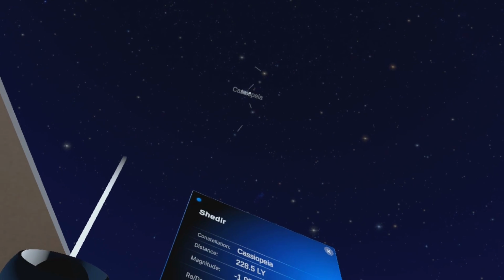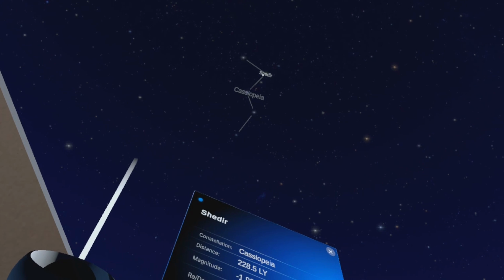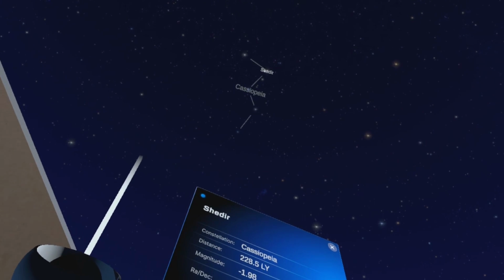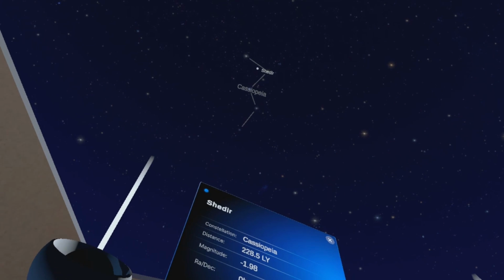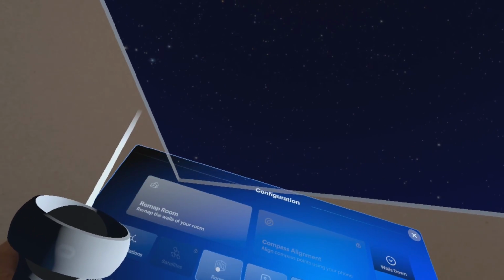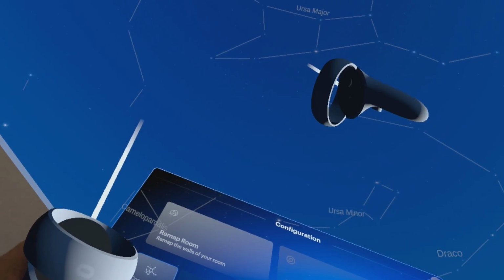Stargaze XR: Mesmerizing Meta Quest Stargazing App in Mixed Reality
Taking a look at a mesmerizing Stargazing app for Meta Quest called Stargaze XR; for those who love and interested in astronomy, astrology, identify stars and planets and learn more about the cosmos or just enjoy and relax in the comfort of their own bed. This shown on the Meta Quest 3, with color passthrough. A super immersive app where I can just lie on the bad, look up and let the ceiling open up for me to view the stars, planets and constellations and get some info about them. Lying on the bed and enjoying Bedtime XR - What a trip!

This Stargazing app is also accessible to people with disabilities or who live in areas with light pollution. By bringing the stars into their homes, these apps can help people experience the wonder of the universe regardless of their physical limitations or location. Aside from that, Stargazing has been shown to have a number of mental health benefits, including reducing stress, anxiety, and depression. Stargazing apps can help people relax and de-stress by providing them with a peaceful and immersive experience.

The last time I tried something similar was using SkyView app for iOS/Android, that uses augmented reality to project stars locations on top of the real world night sky view. It was magical, and this one is in its own way felt the same.